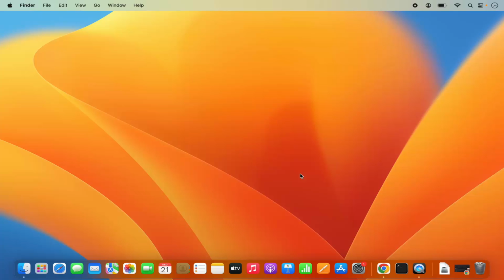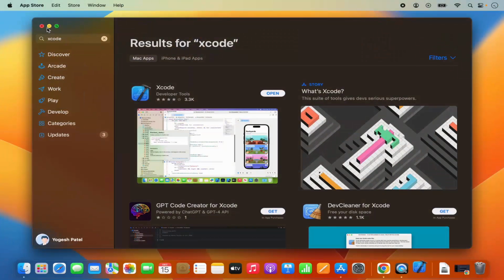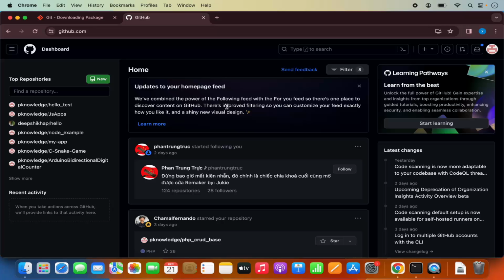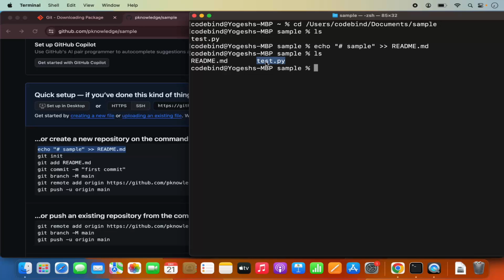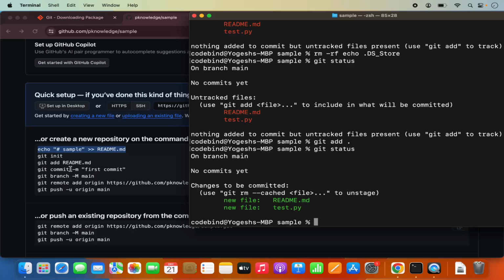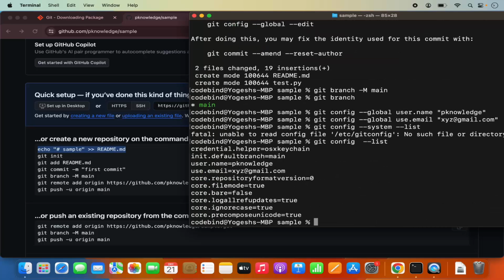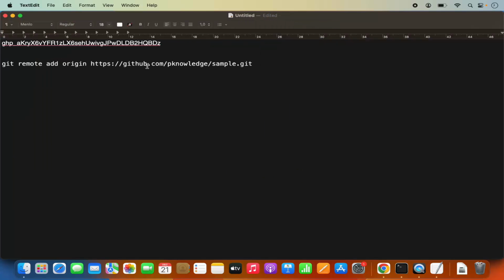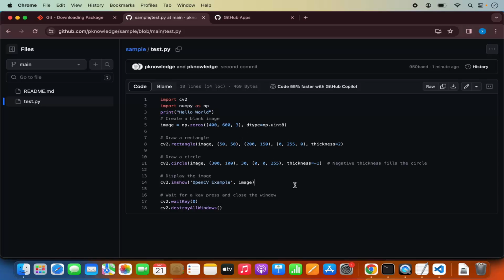How to Install and Configure Git and GitHub on MacBook (M1 | M2 | M3 | MacBook Pro | Air)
"How to Install and Configure Git and GitHub on MacBook (M1 | M2 | M3 | MacBook Pro | Air) | Complete Guide for Version Control"

If you're a MacBook user getting started with version control and collaborative development using Git and GitHub, you're in the right place! In this comprehensive tutorial, we'll walk you through the process of installing and configuring Git and GitHub on your MacBook, regardless of whether you have an M1, M2, or M3 chip model, MacBook Pro, or MacBook Air. By following these step-by-step instructions, you'll be ready to start collaborating with others and managing your code repositories efficiently.

Here's how to install and configure Git and GitHub on your MacBook:

   - Open the Terminal on your MacBook. You can find it in the "Applications" folder or use Spotlight to search for it.
   - Check if Git is already installed by typing `git --version` and pressing Enter. If Git is not installed, you'll be prompted to install the Xcode Command Line Tools. Follow the on-screen instructions to complete the installation.
   - Once the Xcode Command Line Tools are installed, you can verify the Git installation by typing `git --version` again. You should see the Git version number displayed.

   - You can also configure other Git settings such as default text editor and line endings if needed.

**3. Install GitHub Desktop (Optional):**
   - If you prefer a graphical user interface (GUI) for Git and GitHub, you can download and install GitHub Desktop from the official GitHub website. This provides an intuitive way to manage repositories, branches, and commits.

**4. Set Up SSH Keys for GitHub:**
   - Generate SSH keys using the `ssh-keygen` command in Terminal. Follow the prompts to create a new SSH key pair.
   - Add your SSH key to the SSH agent using the `ssh-add` command.
   - Copy your SSH public key to your clipboard using the `pbcopy` command and add it to your GitHub account's SSH keys settings.

**5. Test Your Git and GitHub Setup:**
   - Create a new test repository on GitHub or clone an existing repository.
   - Use Git commands such as `git clone`, `git add`, `git commit`, and `git push` to interact with the repository from your Terminal or GitHub Desktop.

Congratulations! You've successfully installed and configured Git and GitHub on your MacBook. You're now ready to collaborate on projects, contribute to open-source repositories, and manage your code with ease.